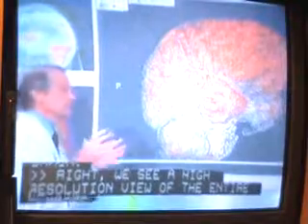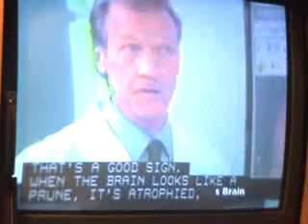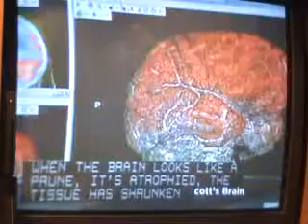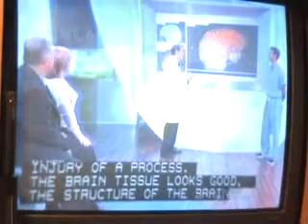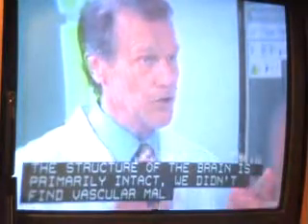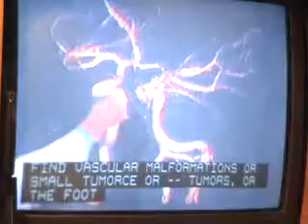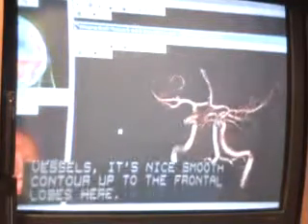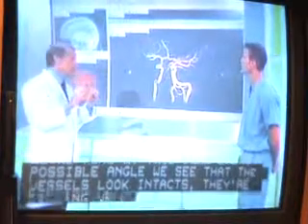HealthTipRap 10-10-11 (16).flv